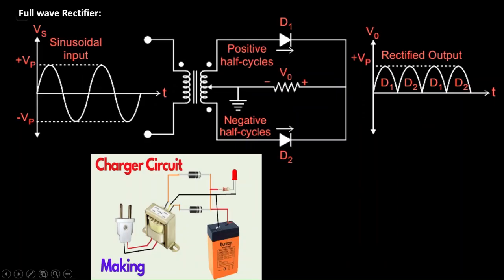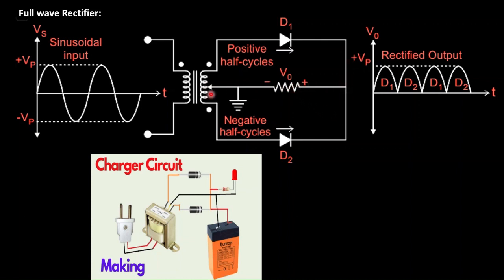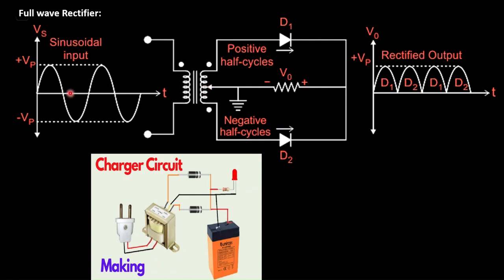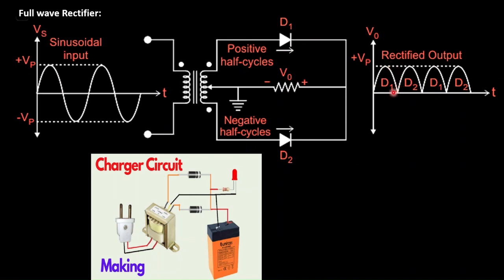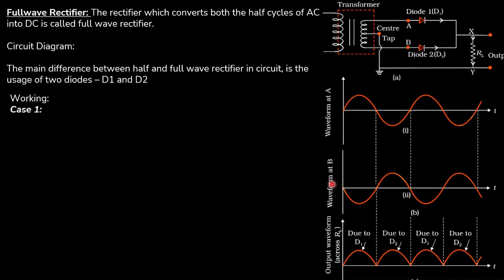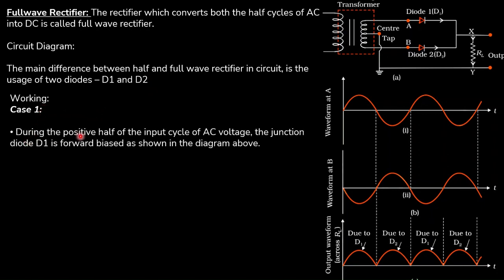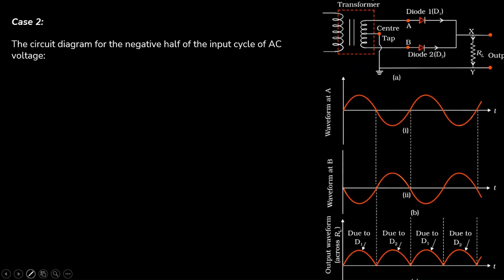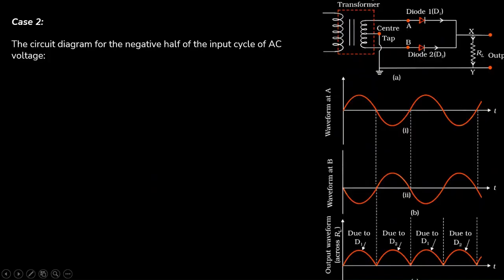Full wave rectifier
Full wave rectifier working